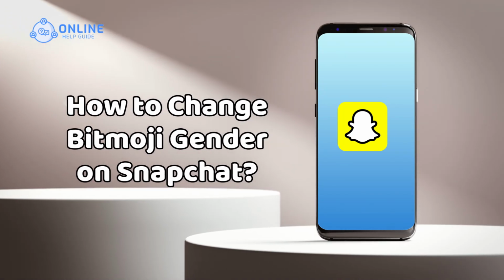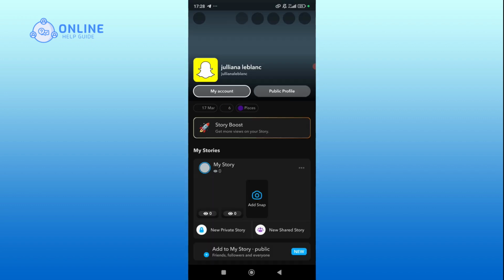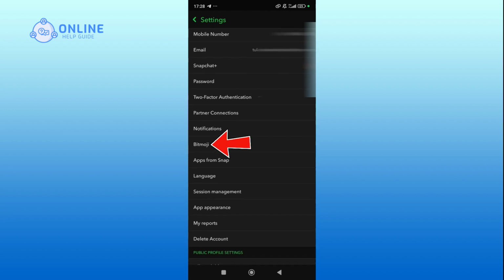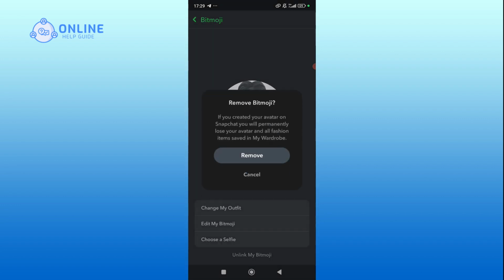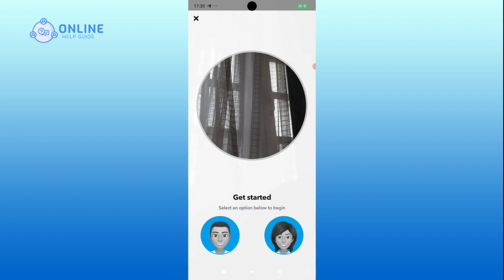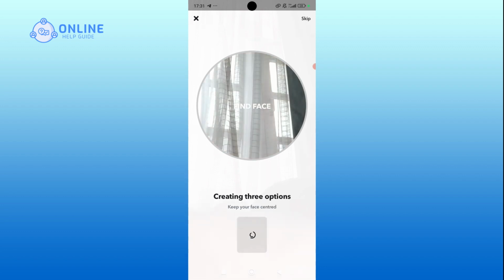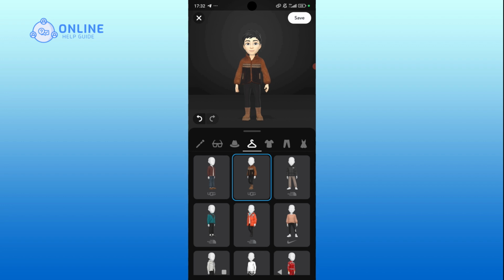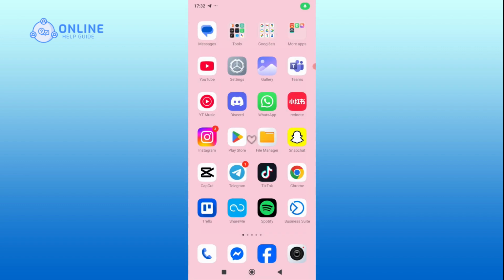How to Change Bitmoji Gender on Snapchat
Want to change your Bitmoji's gender on Snapchat? In this tutorial, I’ll show you the step-by-step process to reset and customize your Bitmoji avatar, including changing its gender. Follow these simple instructions to update your Snapchat Bitmoji easily!